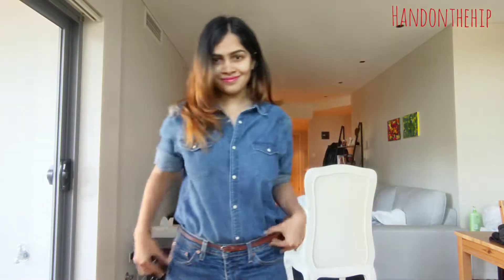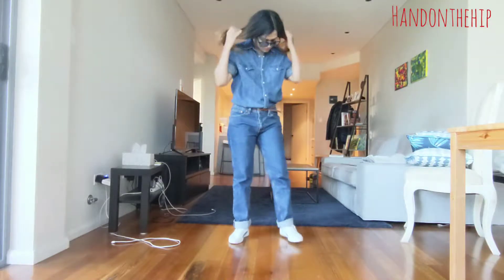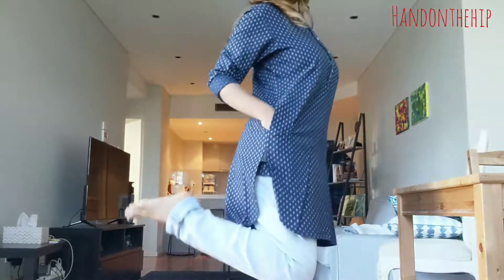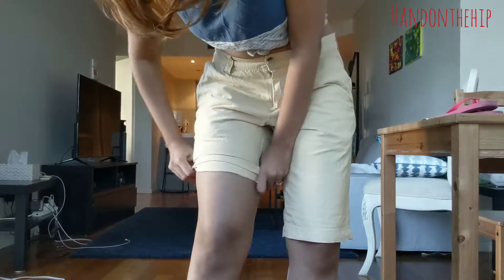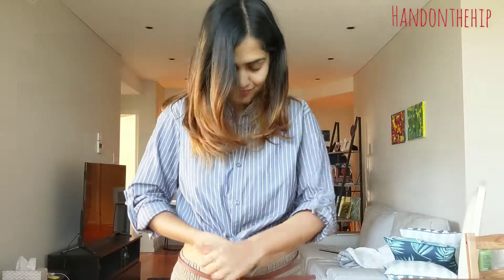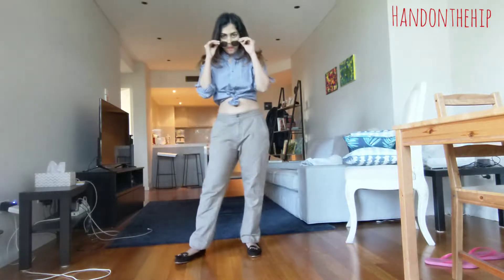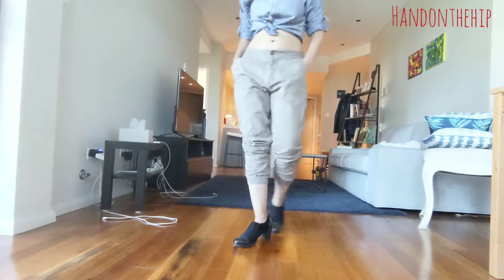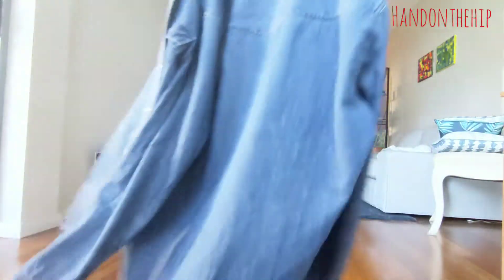Styling my husband's clothes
Thought you guys would really enjoy this! So I'm back with yet another style challenge. :)